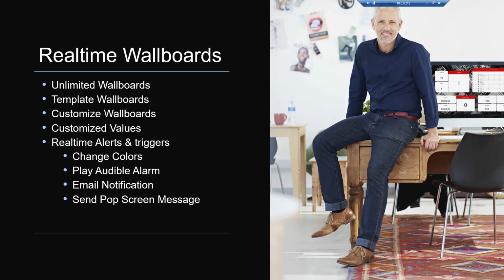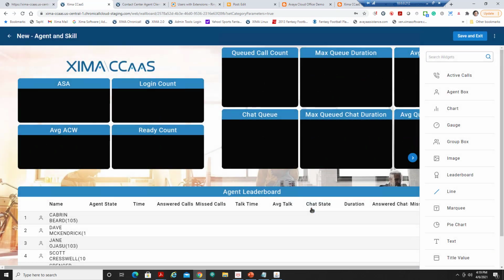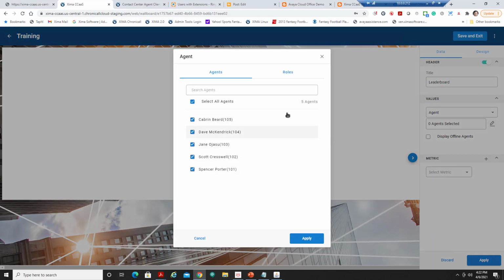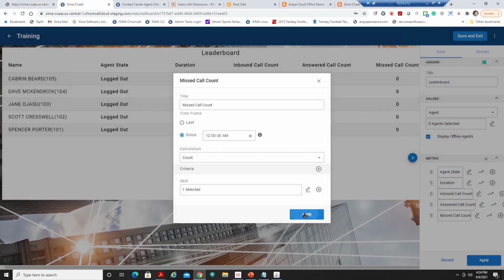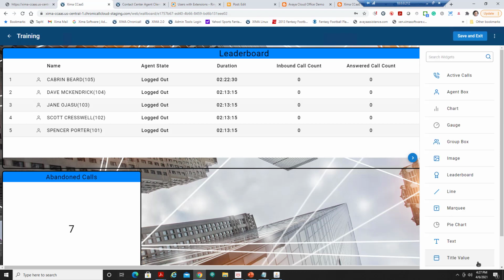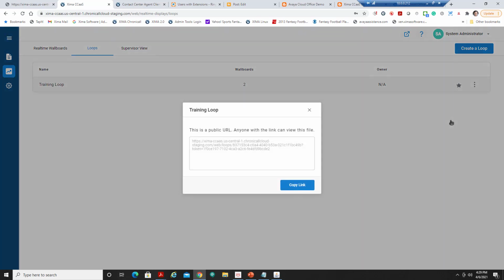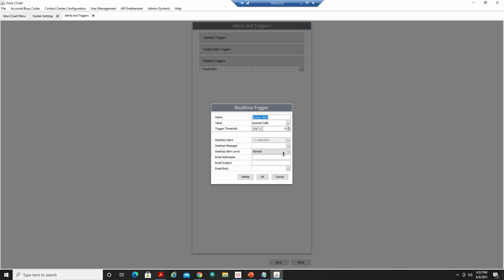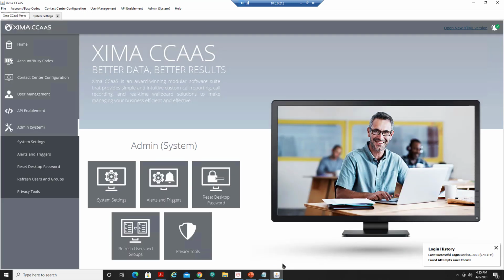CCaaS Realtime Wallboard Training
Xima CCaaS Realtime Wallboard Training. Xima CCaaS is designed to work with Avaya Cloud Office (ACO), RingCentral, Metaswitch, Netspians, Skyswitch, Viirtue, and 3CX.

Realtime Wallboards provide a way for managers to monitor their individual agents, skills, and queues throughout the day.

​The Wallboards allow you to choose which call statistics you want to monitor. You may select from template wallboards or create your own. You can select from multiple widgets, which include bar and line charts, scrolling marquees, active calls, leaderboards, and more.